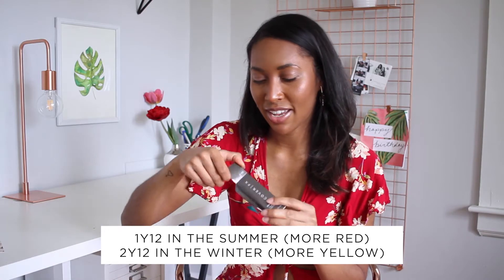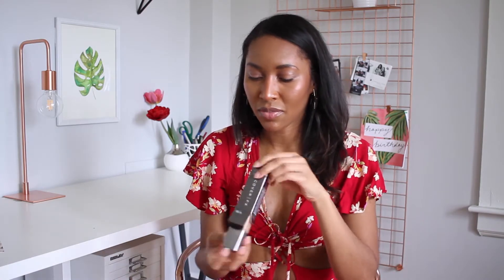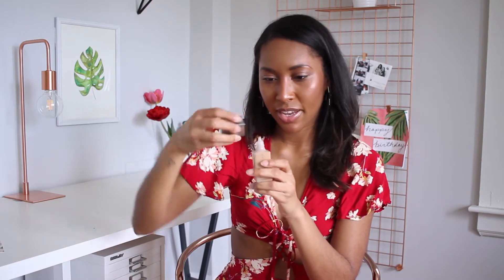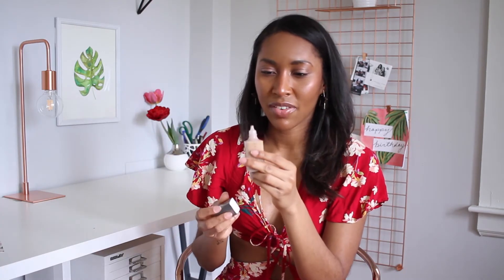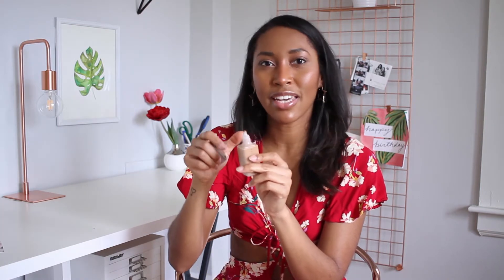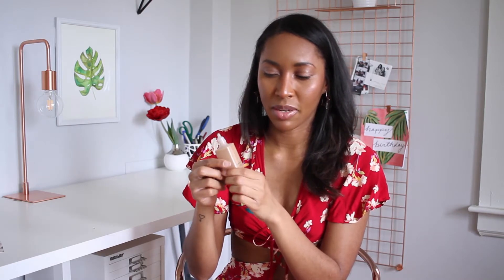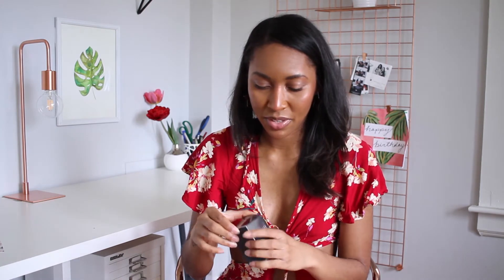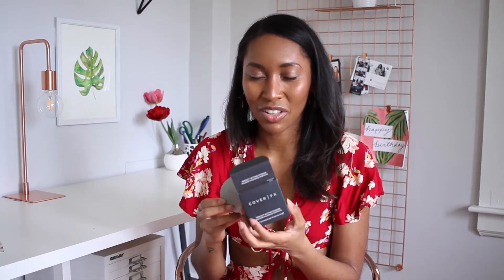COVER FX POWER PLAY FOUNDATION REVIEW | Melanie Patterson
Reviewing the CoverFX Power Play foundation in G80! The foundation claims to be waterproof and sweat proof. but did it hold up to tears?

Products were received from Influenster for review. Opinions are my own.

Makeup:
COVER FX Power Play Foundation in G80 (Sephora 1Y12)

Equipment:

Camera:
Canon 7D

Lens:
Canon 24mm f/1.8

Microphone:
Rode VideoMicro Compact On-Camera Microphone